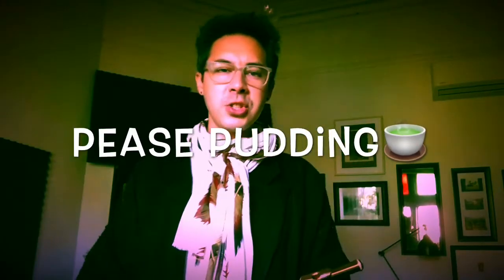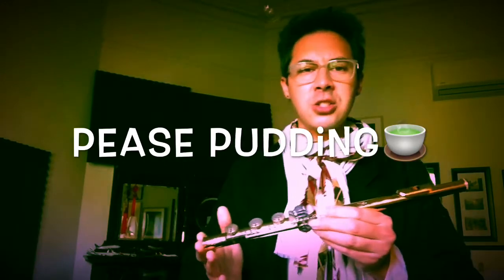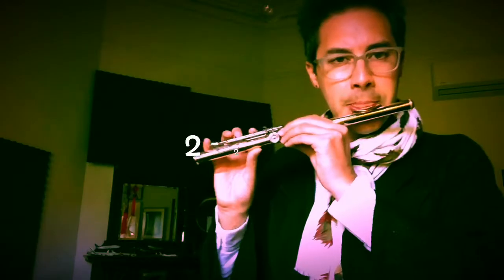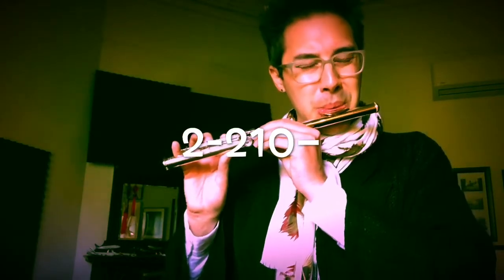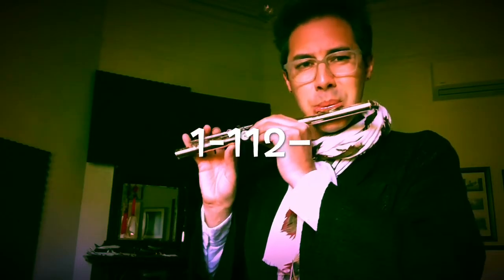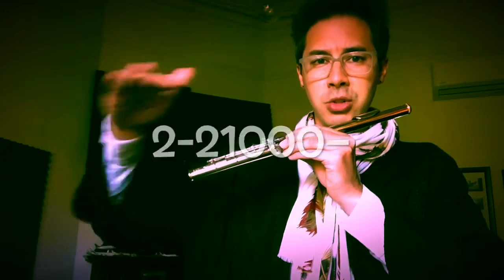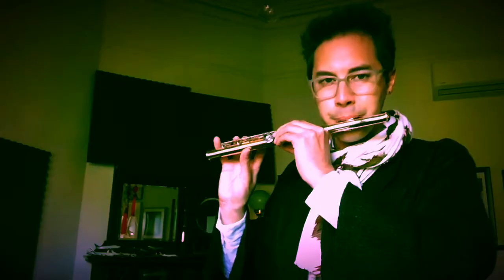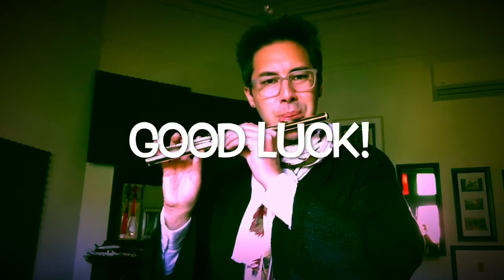MINI FLUTE TUNES 3️⃣ Pease Pudding Hot!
First Flute Lesson